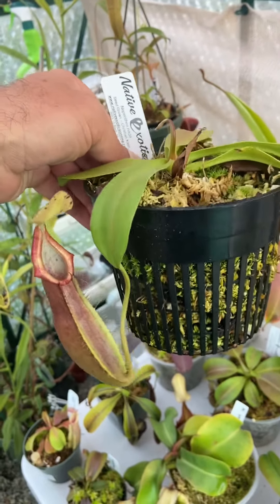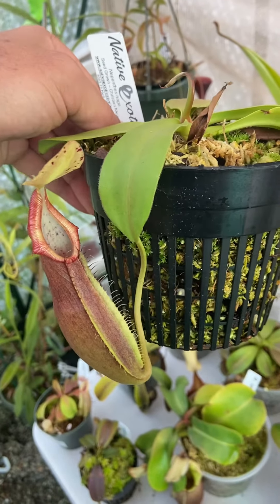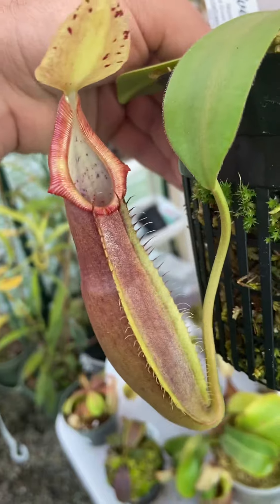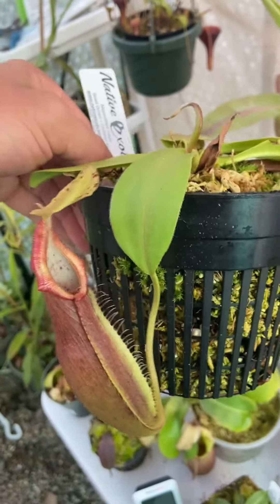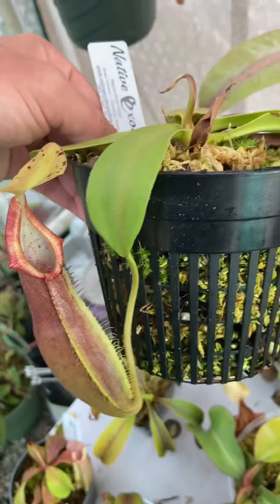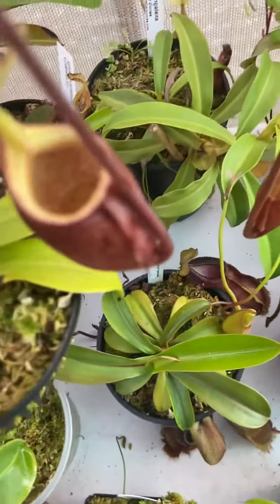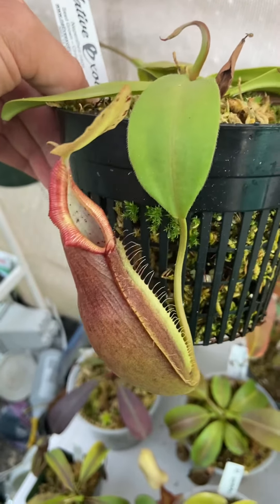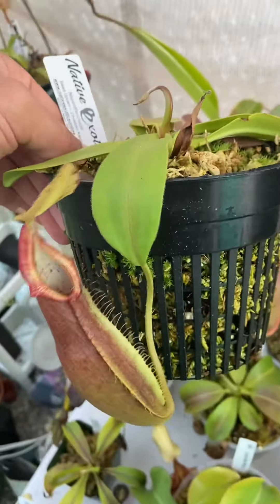Species spotlight: Nepenthes naga, CK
featuring N. singalana